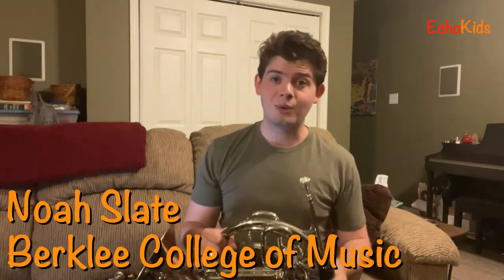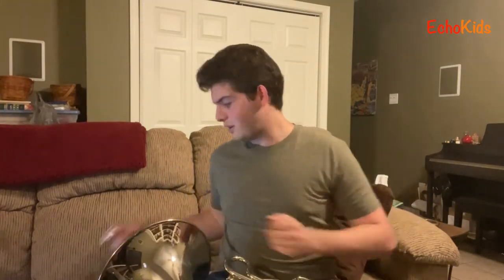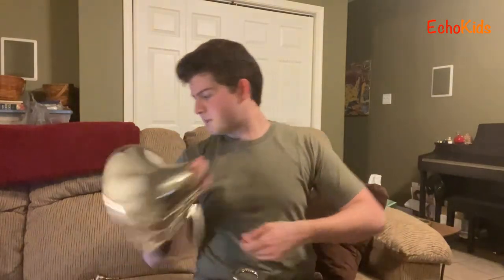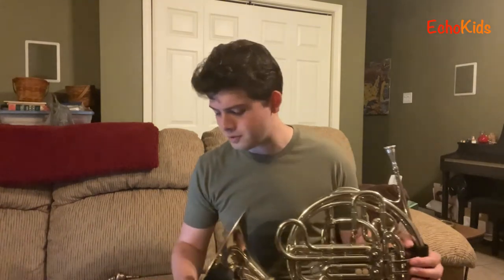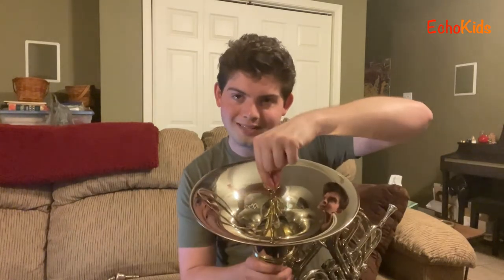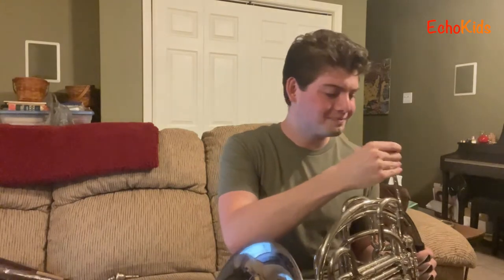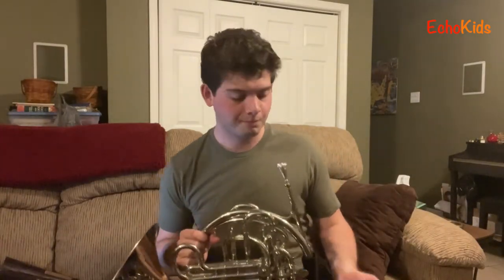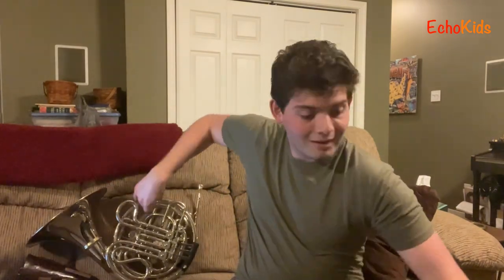#15: Meet the French Horn with Noah Slate! (Introduction for Kids)・EchoKids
Meet the French Horn! It is a brass instrument with a really cool shape and sound! 😄 Watch Noah show you how it works! 🎵

✨ Private・Group・In-Person・Online Lessons Available for most instruments.

Innovative music education for kids 0-18 years old; mentored by college students who love their instrument and music! 😊🎶